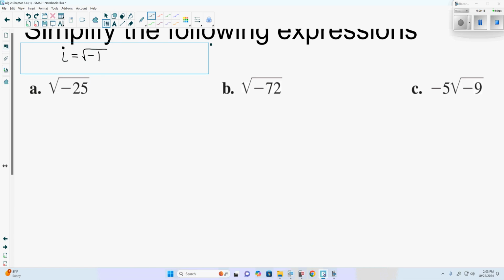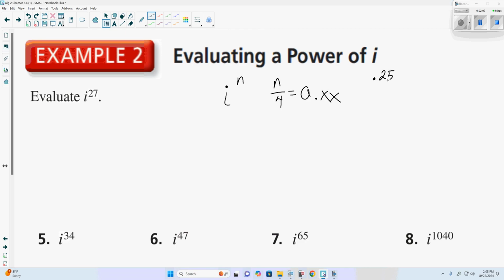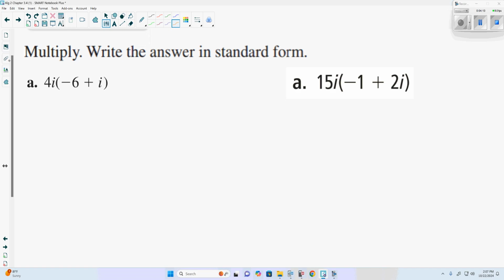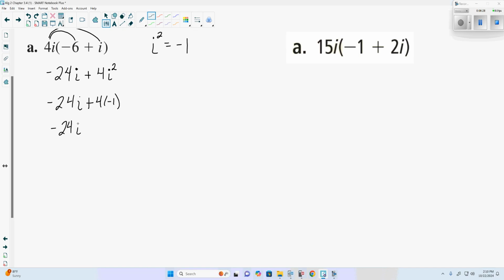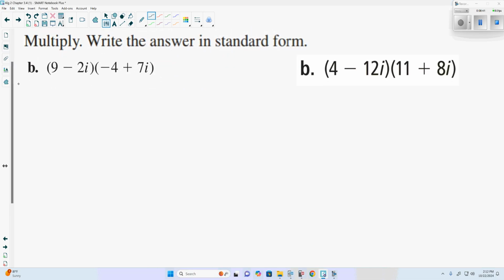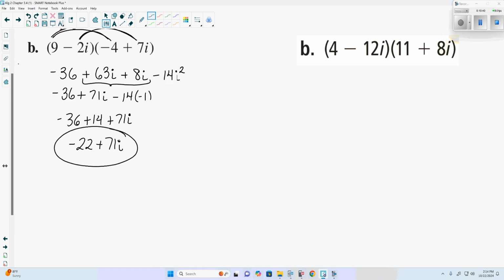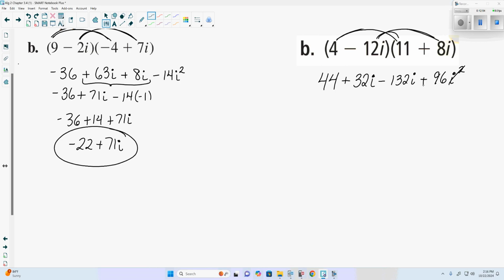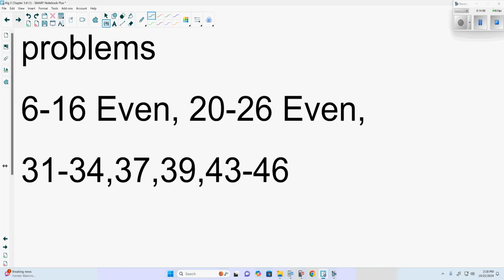Algebra 2 Chapter 3.4 (1b)